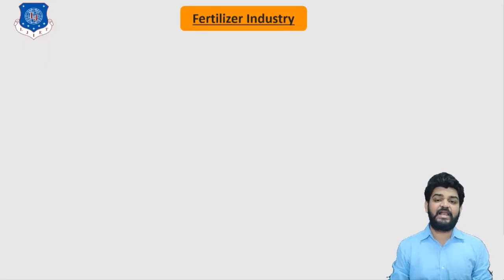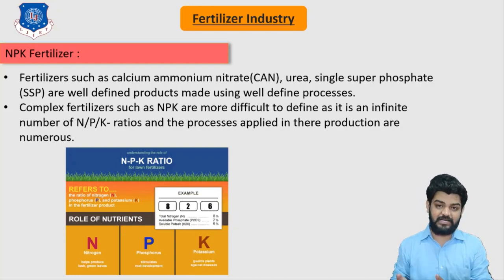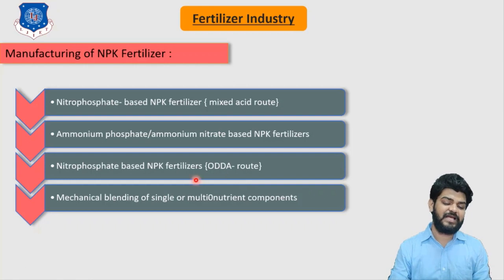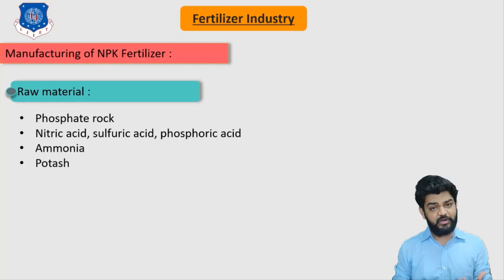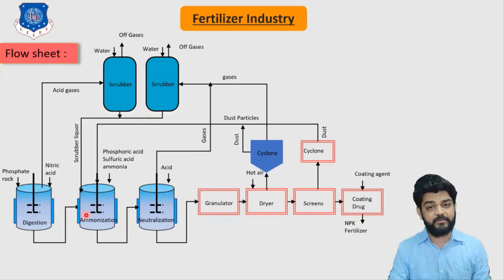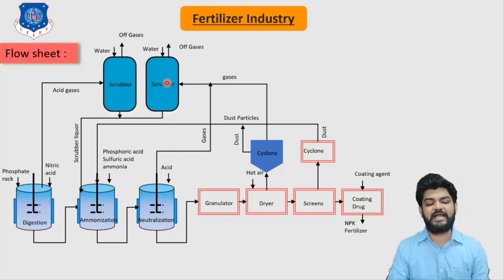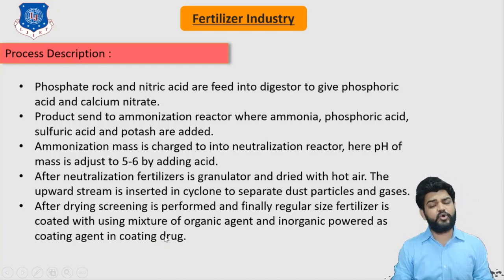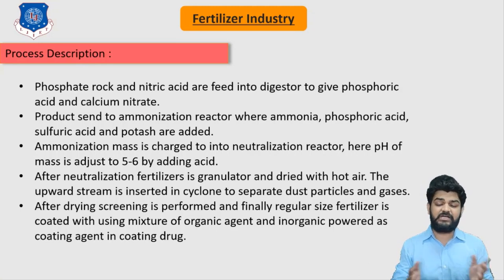Lec- 16 | NPK Fertilizer | UPCT